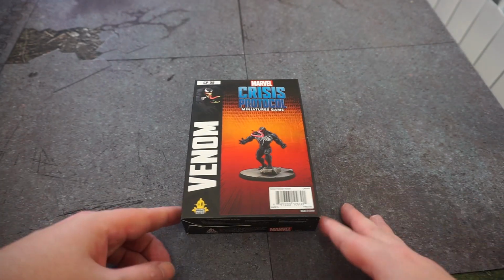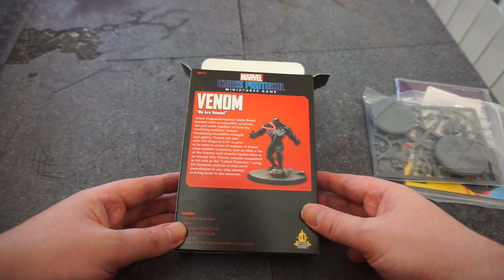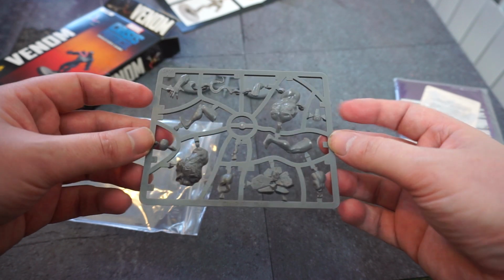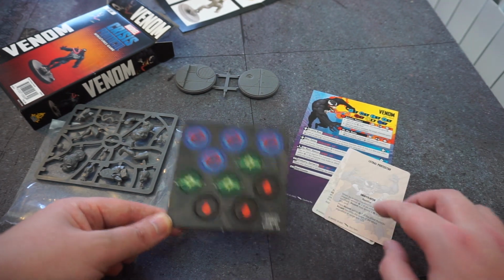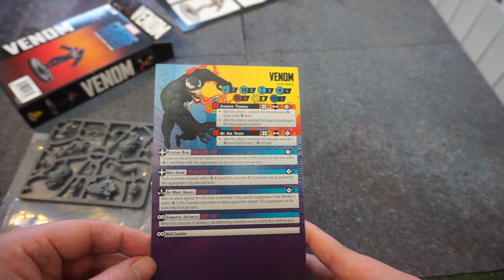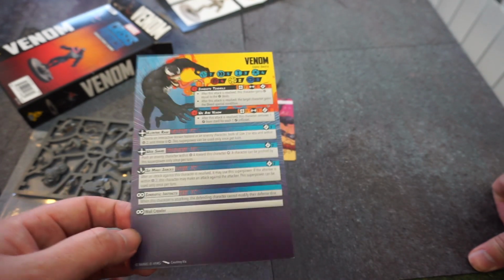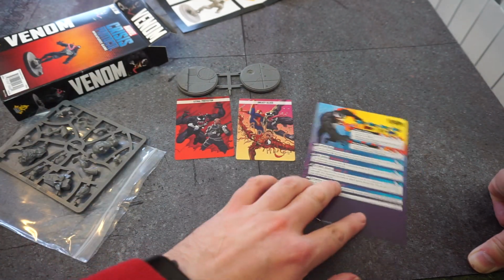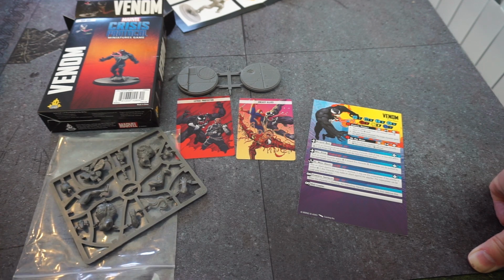Marvel Crisis Protocol - Review & Unboxing of Venom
One of the two releases for January 2020 from Marvel Crisis Protocol is Venom. Let's take a look at what you get in the box and how his rules and tactics cards stack up.